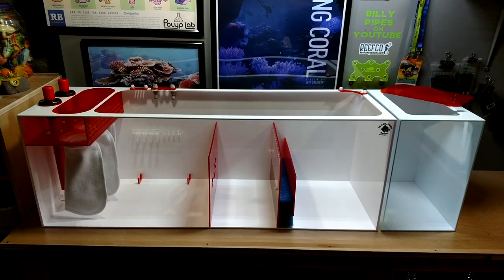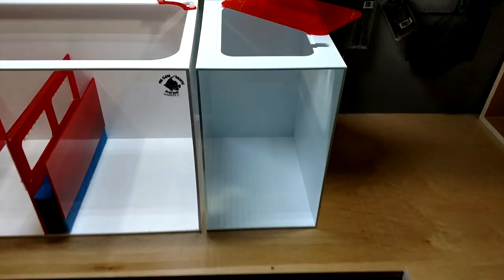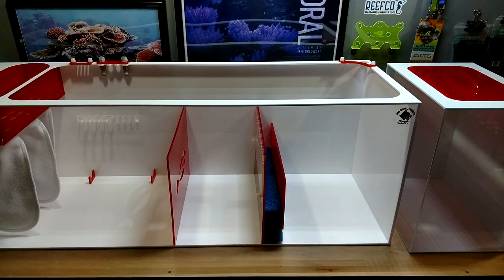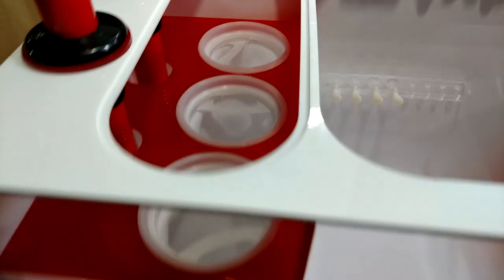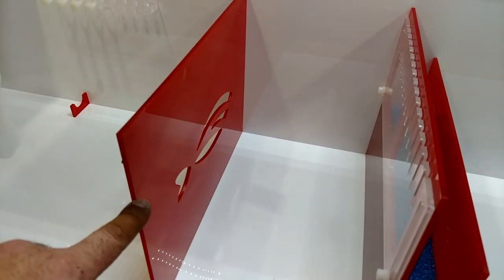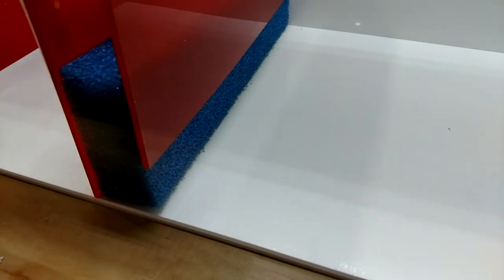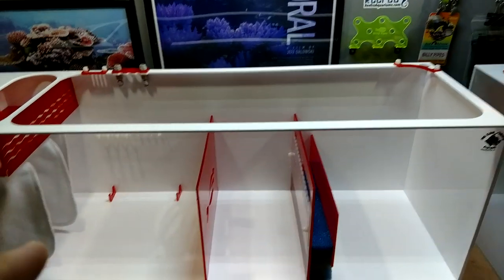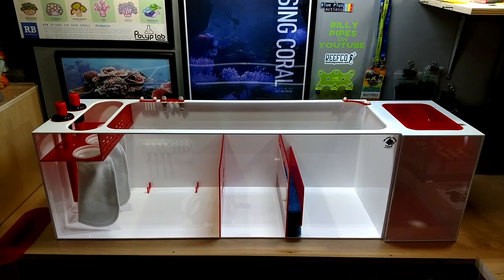Custom Acrylic Sump - Redflex Reef Sump 400 - Pro Clear Aquatics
This video is about the new saltwater aquarium sump I will be installing under my 75 gallon reef tank. It is the Redflex Reef Sump 400 built by Pro Clear Aquatics Systems. I will be removing my DIY sump to with this one. I keep a full mixed reef with soft coral, lps coral, and sps coral.